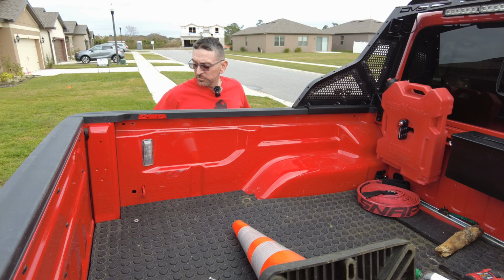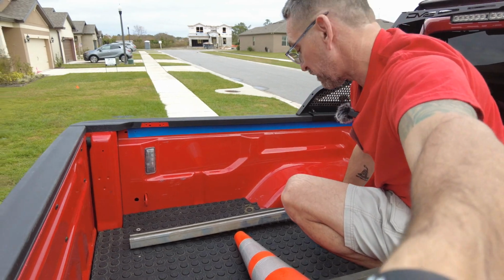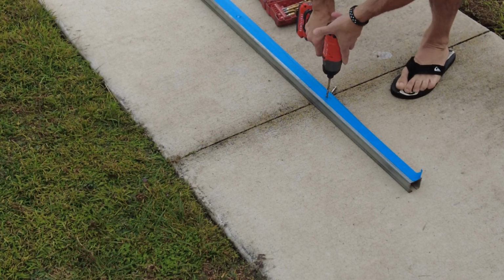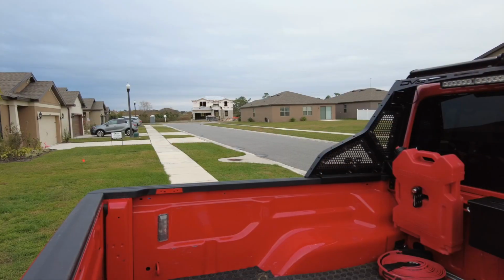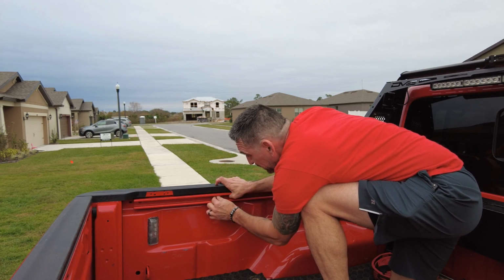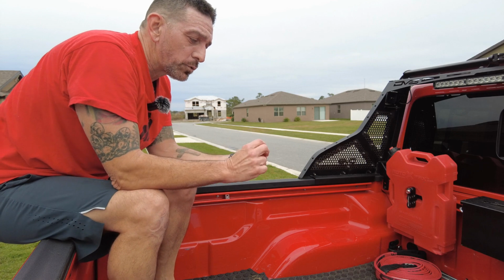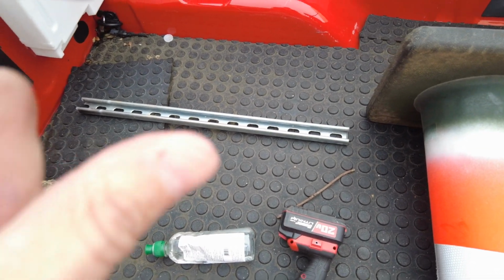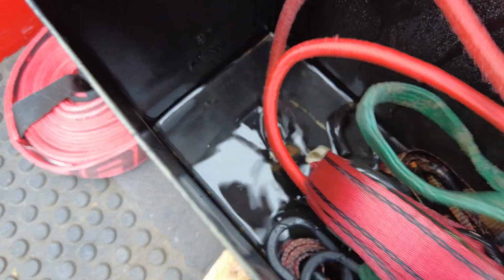DIY Trail Rail for under $50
How to make your own Trail Rail system for the bed for a LOT less than the stock system.

Strut channel spring nuts:

I'm on Instagram as @evolvingmale. the app to follow my photos and videos.